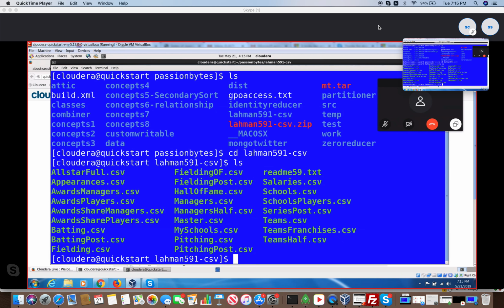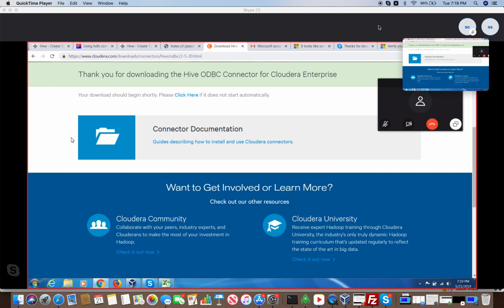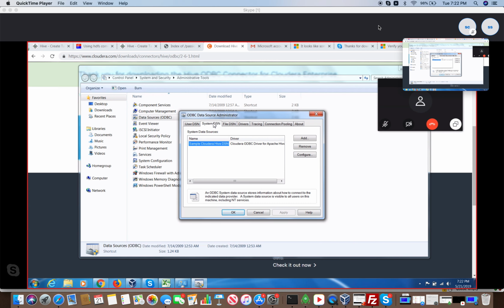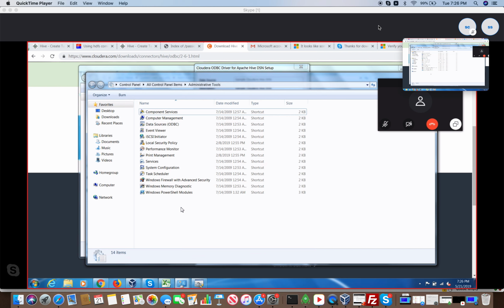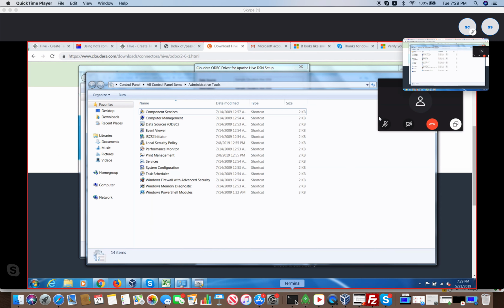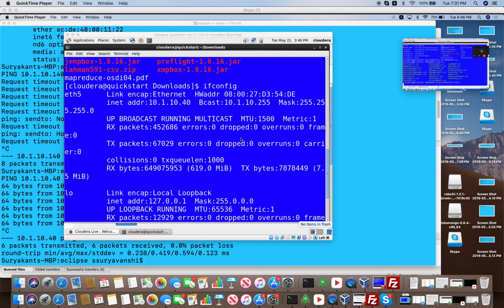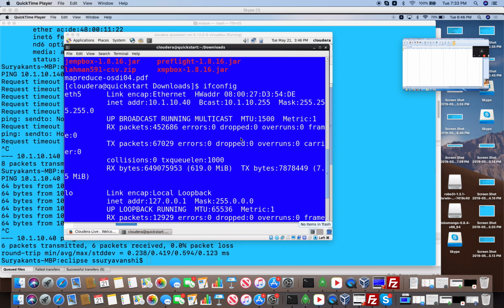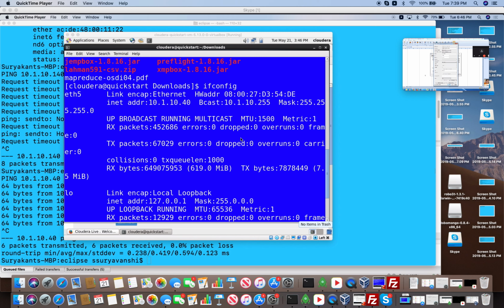Part2 Hive by RaviShankar